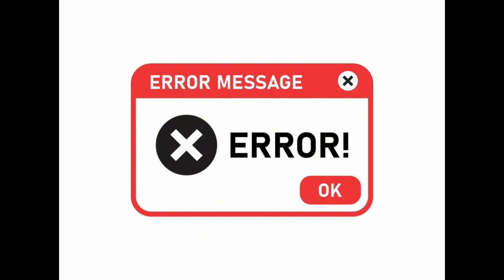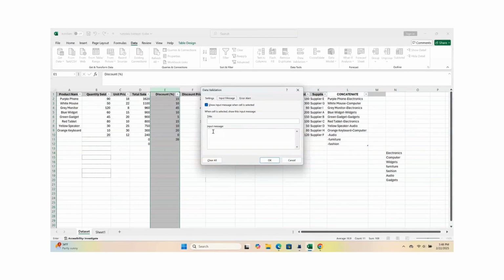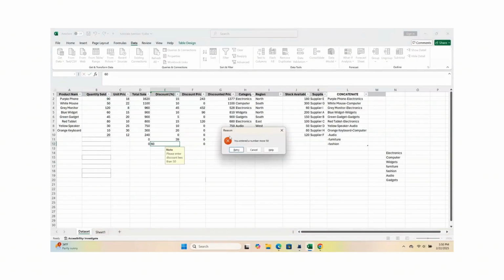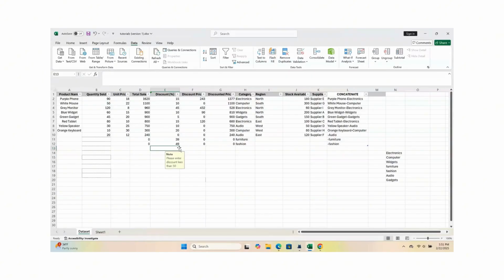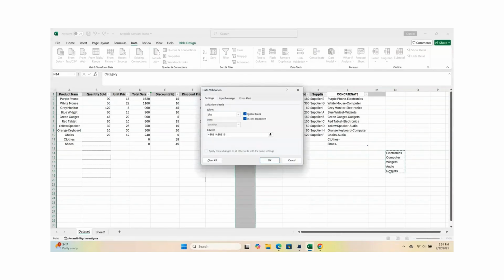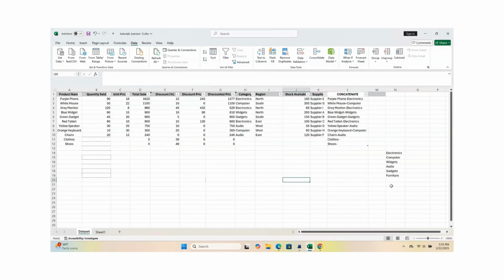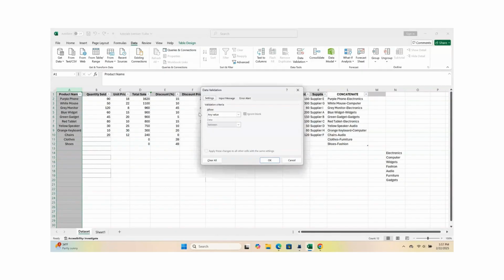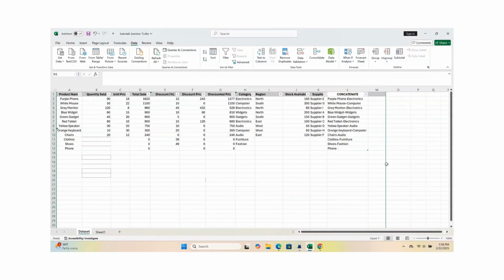Excel Data Validation Made Easy | Restrict & Control Input | CodeDevPay Academy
Welcome to another hands-on lesson from CodeDevPay Academy’s Excel Mastery Series!

In this video, we focus on Data Validation — one of Excel’s most powerful tools for ensuring clean, accurate, and controlled data entry.

📚 What You’ll Learn:

What data validation is and why it matters

How to restrict data entry using lists, numbers, and date ranges

Creating dropdown menus for easy and consistent input

Setting input messages and custom error alerts

Real-life use cases: validating forms, budgets, student records, and more

🎯 Whether you’re working on reports, surveys, or collaborative spreadsheets, this feature helps you prevent mistakes before they happen.

🛠️ No coding or advanced setup required — just simple, practical steps anyone can follow.